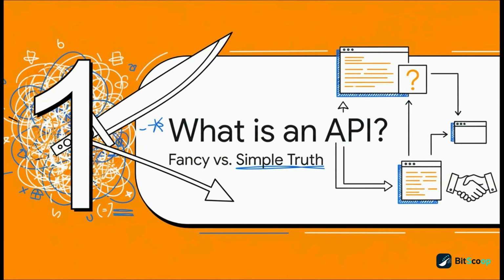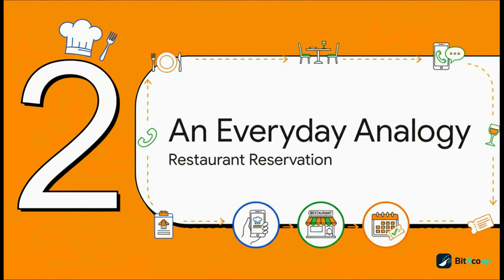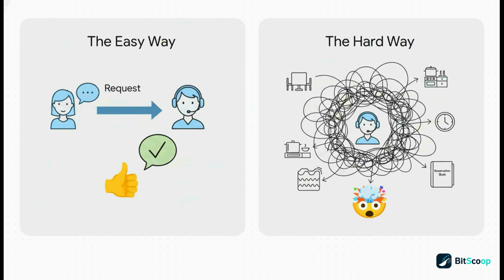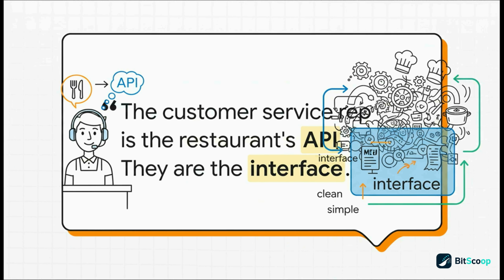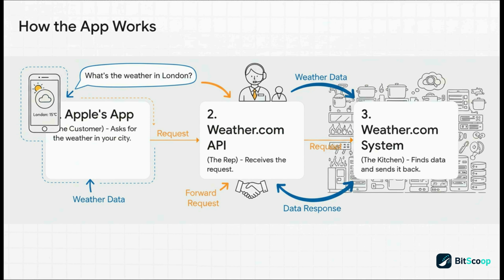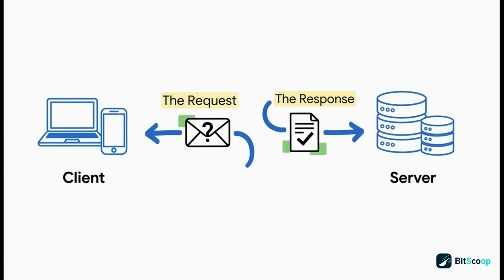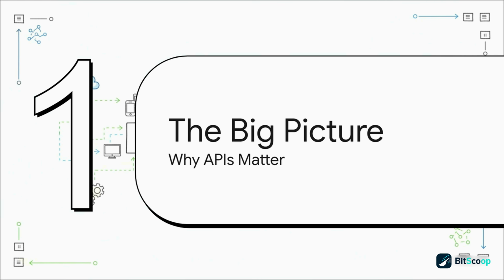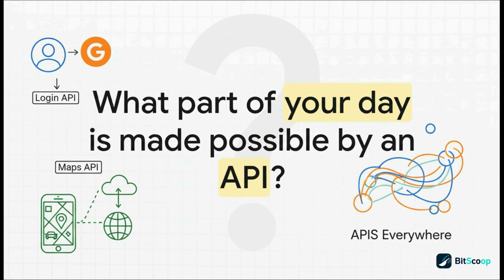APIs Aren't Complicated - Here's Why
Ever heard developers talk about APIs but felt lost? This video breaks down Application Programming Interfaces using a simple restaurant analogy and real-world examples like Apple's Weather App.

🔑 What You'll Learn:
What API actually stands for and why it matters
How APIs work as "middlemen" between applications
Why companies like Apple use APIs instead of building everything from scratch
How HTTP requests and responses transfer data
What status codes like 200 OK and 404 Error really mean

🌐 In this video, we demystify how different software applications communicate without exposing sensitive data or requiring you to understand complex backend systems. Whether you're a developer, tech enthusiast, or just curious about how apps work together, this explanation will make APIs click.

💬 Question for You: Can you think of another real-world analogy for how APIs work? Drop your ideas in the comments!